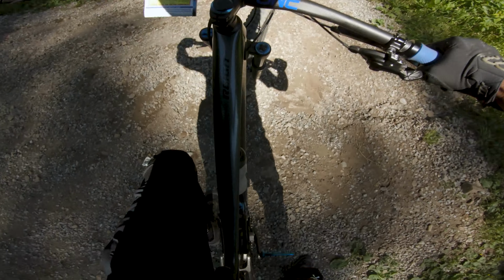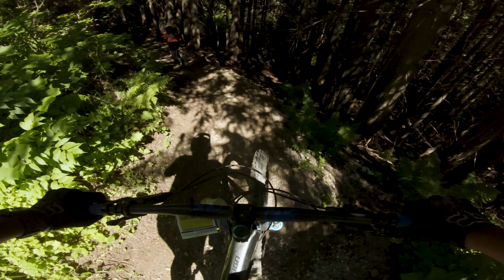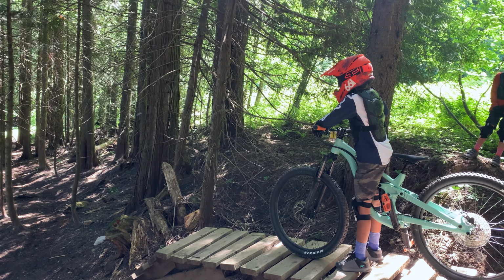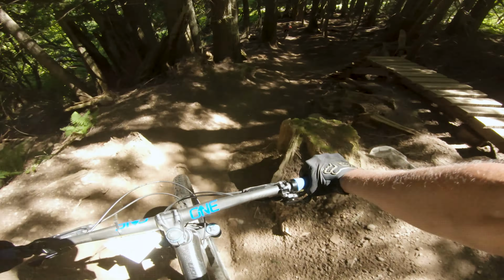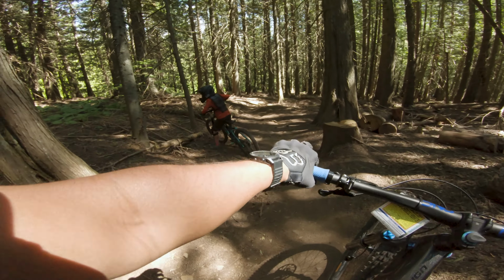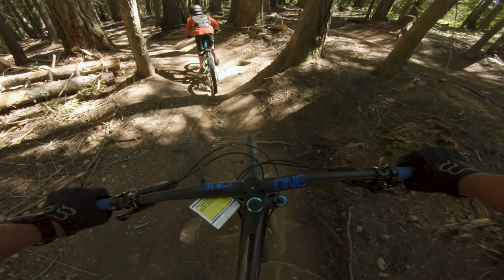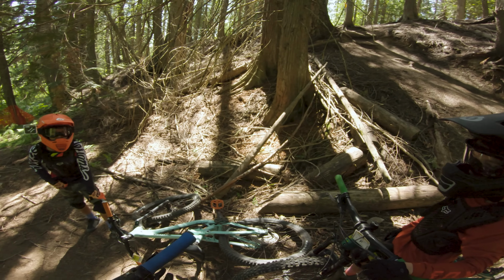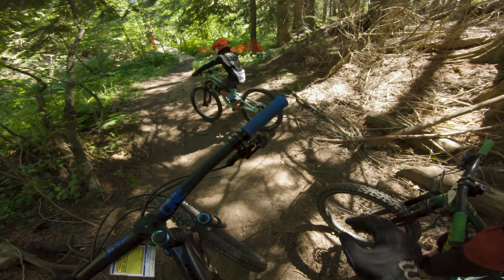Fernie Bike Park | Hollow Tree and Lizard Lane | BC Park Tour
3 downhill bike parks
9 days of riding
16,932 meters of descent
273.6 kilometers of gnar

Two weeks on the road in the Rocky Mountains took us to three different lift access bike parks - Fernie Alpine Resort, Kicking Horse Mountain Resort, and Panorama Mountain Resort. Join us in this BC Park Tour series as I take you through all the highlights from our biking adventure.

Hollow Tree is a really fun blue rated tech trail. This turned out to be one of our favourite trails at the @Skiferniealpineresort  bike park. It's filled with lots of rooty and rocky sections, and does offer some lines that are rated black that are a nice challenge.

The boys and I had a fun lap despite one of them running into a tree stump and the other taking a shot in his nards courtesy of his handlebars.

We closed out of lap with a rip down Lizard Lane, a short jump line that is rated blue.

Riders:
Hemant - 2020 Giant Reign Advanced Pro 1
Michelle - 2021 Juliana Joplin R
Brighton - 2022 Kona Process 134
Spencer - 2021 Kona Process 24

Shot on:
GoPro Hero 7 Black
Sony ZV1
Insta360 One X2
iPhone XR
Moment lenses
Rode  Microphones

If you're a mobile photographer, Moment lenses can take you to the next level.